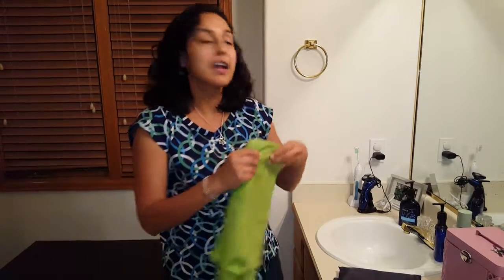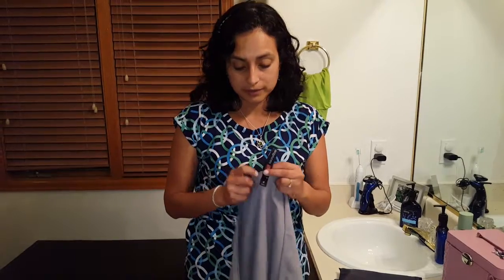Review on Camping Towels (2-Pack) Extra Large Microfiber Bath Towel, Pack Towel & Mesh Bags by Rallt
This towels are very good. They are soft and very absorbent. I was actually very surprised at how fast they can dry anything that is wet. They can be used in the house, at the gym, at the pool, for camping, etc. I actually use the small one at home to dry my face and hands and I loved it!
The big towel can be used to dry a complete person with no problem.
They come with two mesh bags where they can be storage. Also they have a hook that you can use to hang them. So versatile! I highly recommend these towels.
*I received these towels at a discounted price in exchange for my honest opinion.